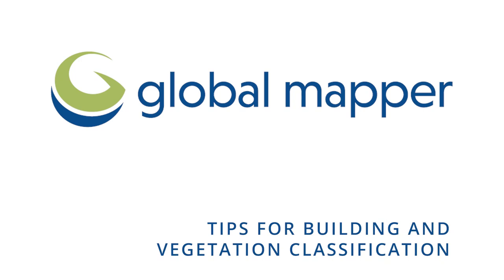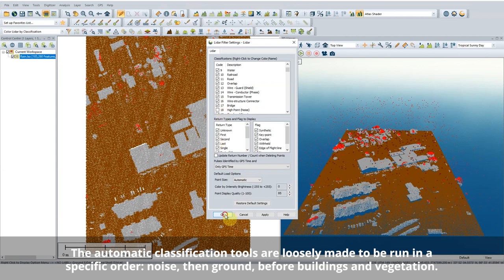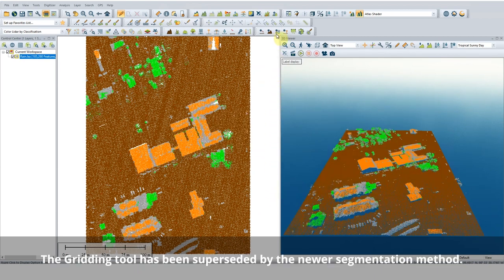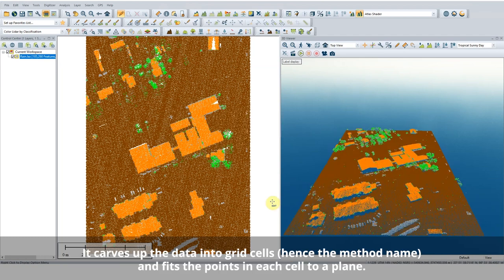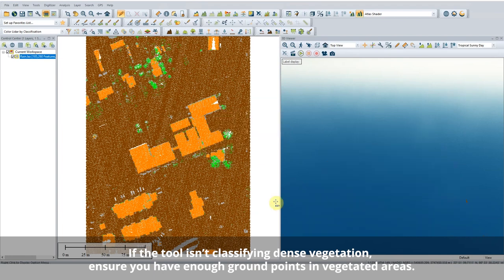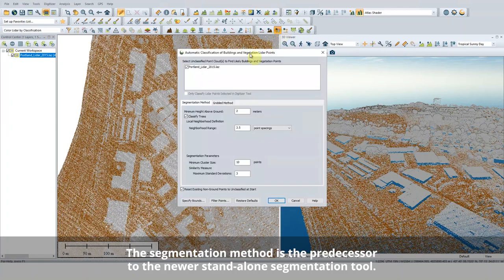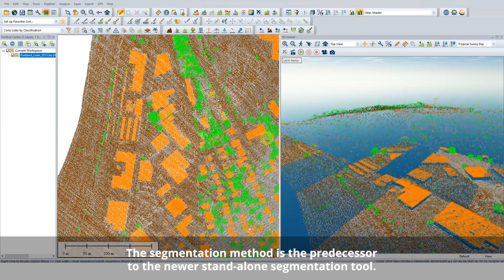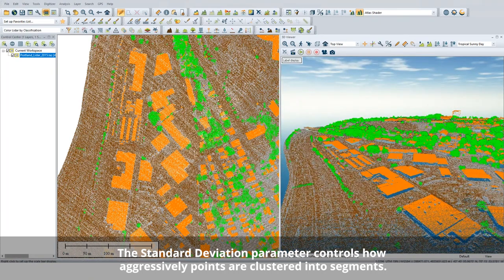Tips for Building and Vegetation Classification in Global Mapper Pro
Watch this short video to learn a few tips on how to easily classify buildings and vegetation in GlobalMapperPro.